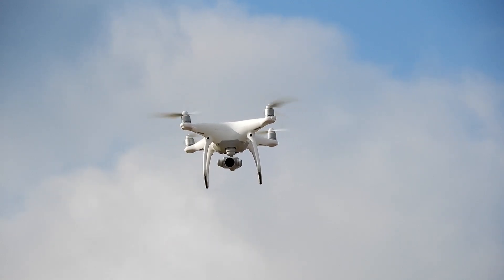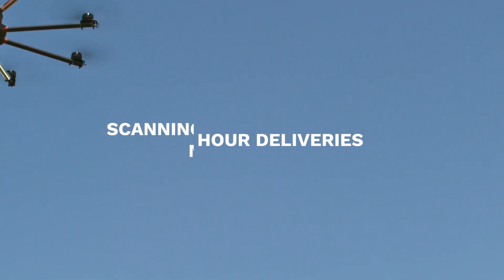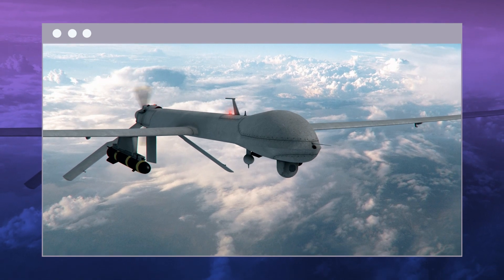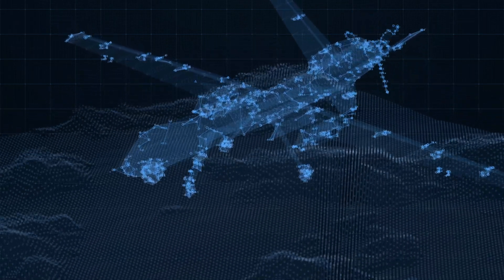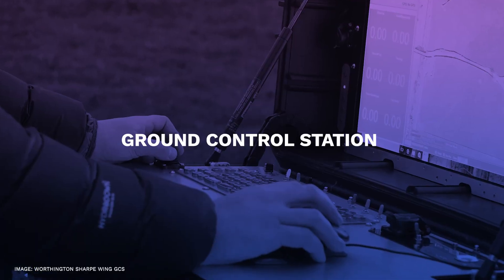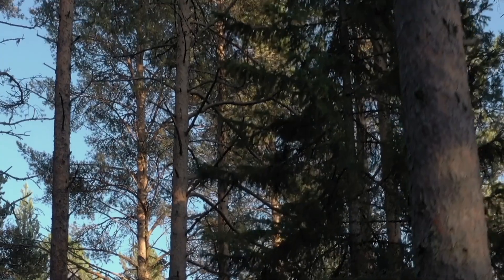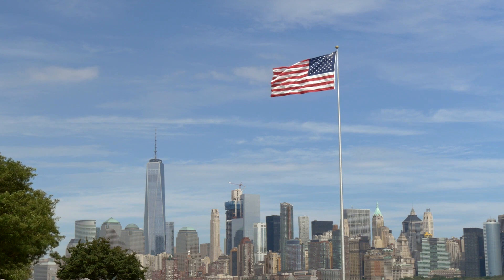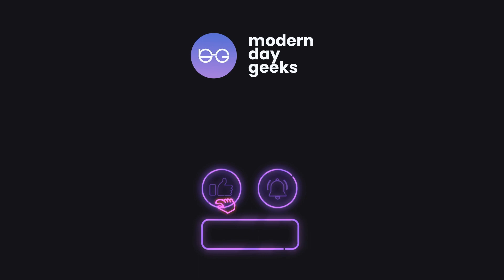Things to Know about Drone Tech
This video is going to e about Drones. We will tell you all about drones, how they operate, what technology is currently being used to operate drones, and how it helps in a war mission. So if you want to know everything, keep watching until the end!